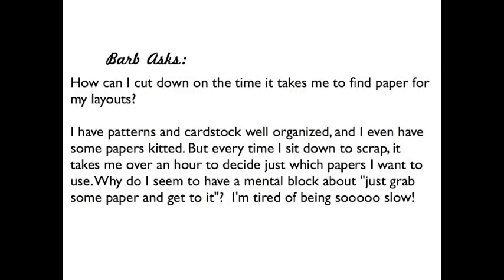"How to Choose Paper for My Scrapbook Layouts" from @lainehmann of layoutaday.com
For many people, the toughest part of scrapbooking is choosing the paper. What color cardstock? Monochromatic or contrasting patterned paper? Does this dot go with this floral?

Well, it's time to figure out where your sticking points are for once and for all. In today's video I show you how to identify places where you're getting stuck, and how to create a process for getting around the stuck points. Tons of resources are mentioned, so make sure to go to the blog to check them out